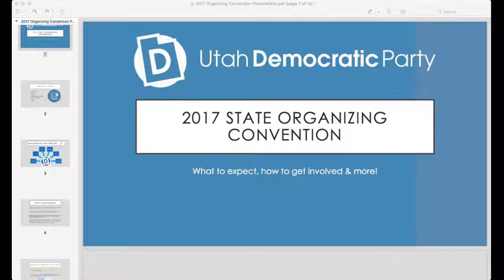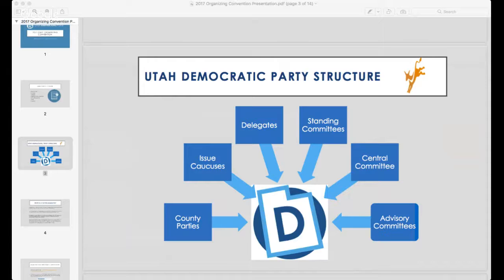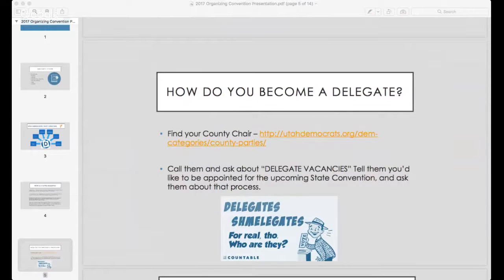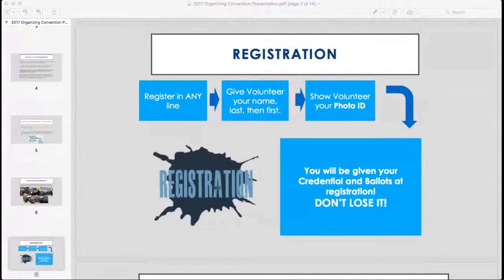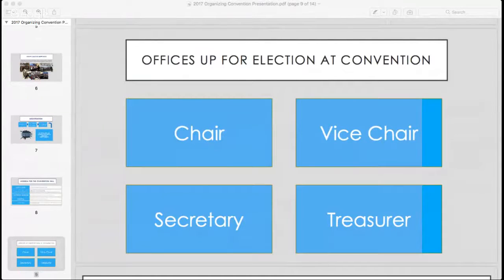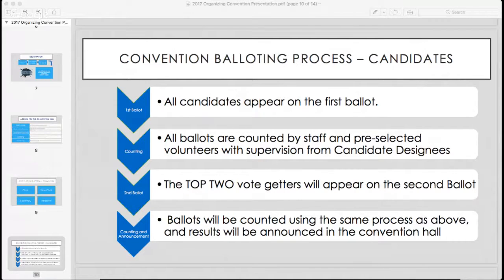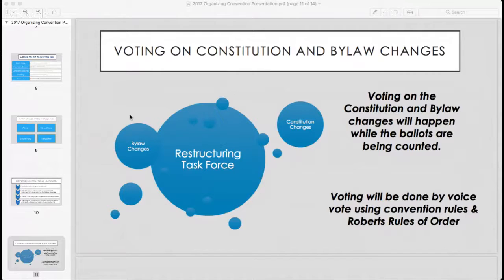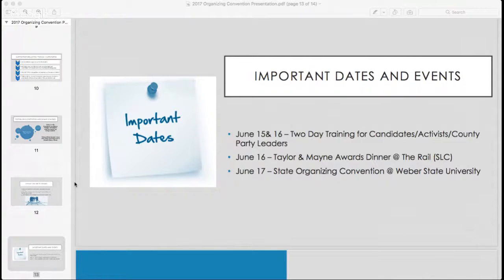Get involved with our State Organizing Convention on June 21, 2017!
Our Utah Democratic Party State Organizing Convention is coming up on June 17. Join us on Thursday, March 23 at 10am for a Google Hangout with our Executive Director, Lauren Littlefield to learn more about what to expect and how YOU can get involved!